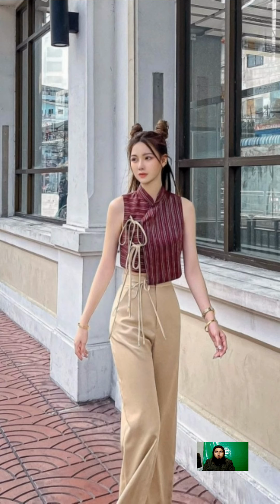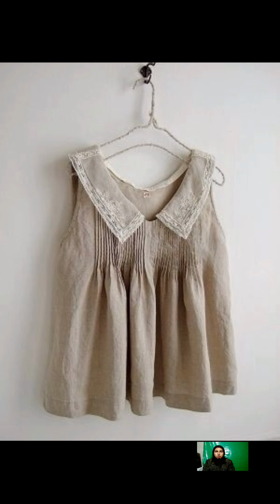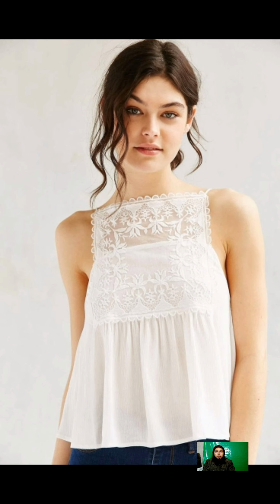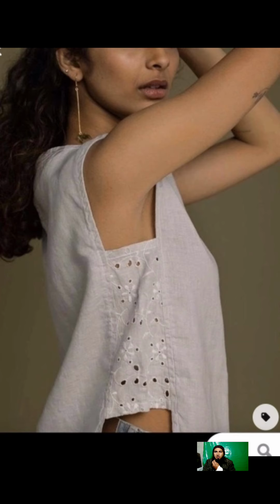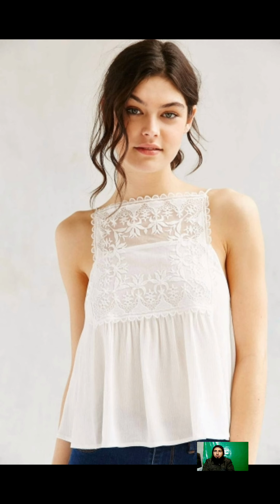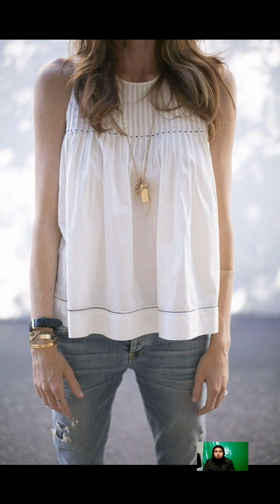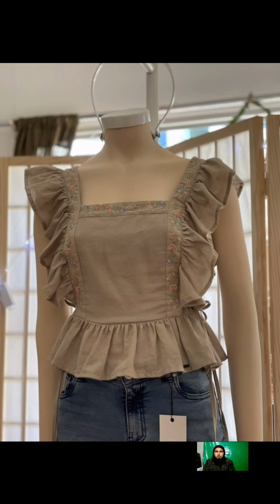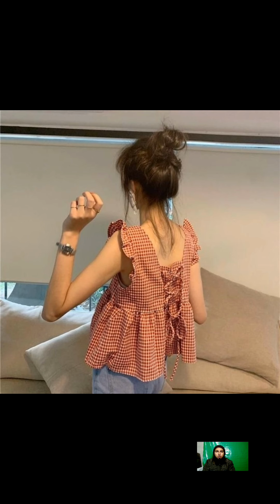Moda 2024 BLUSAS BONITAS 100”Ideas De blusas bonitas MODELOS casuales 23/24